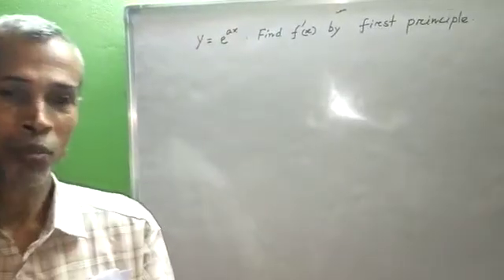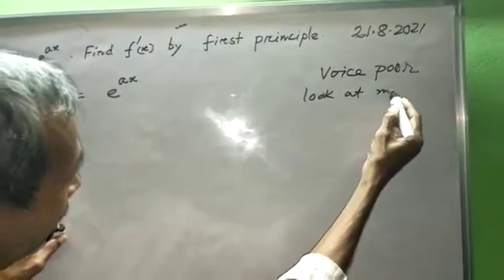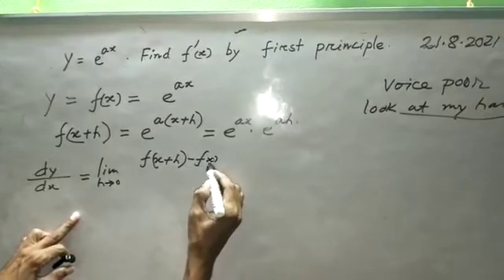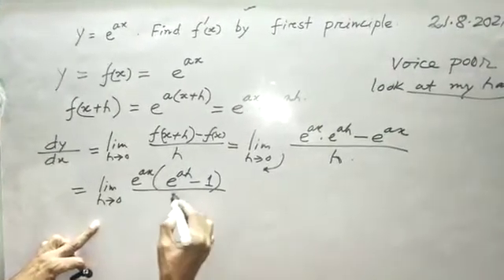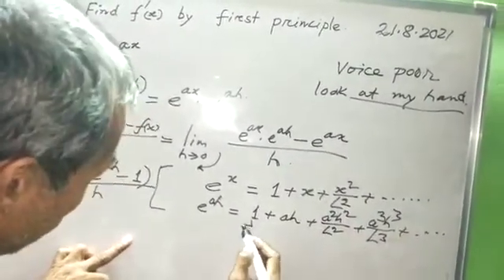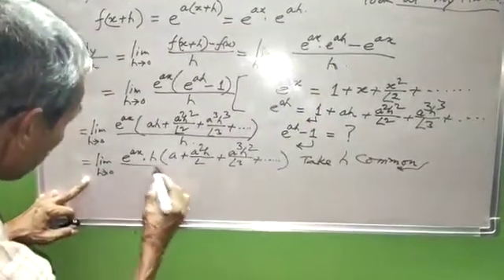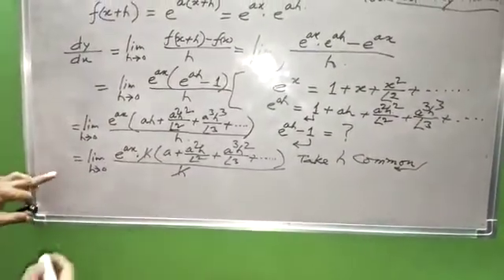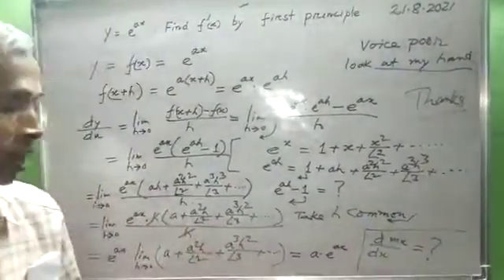SL NO 540. y = e to the power ax. dy/dx by Law 1. ( @SETIndia )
540 .

y = e to the power  ax   . Find  dy/ dx  by  first  principle.

  now  I am  making  100 videos on  dy/dx.

100 videos  on  Integration  already  done.

Inverse circular function  for  Class 12  done.

   This  channel has many videos on  Maths  Classes   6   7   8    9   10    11  &  12.

please watch and encourage others.